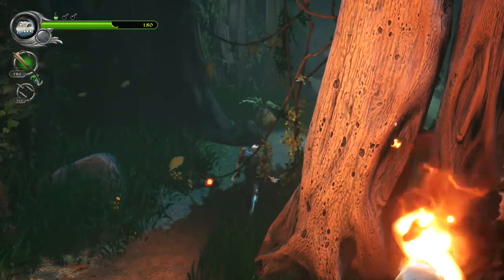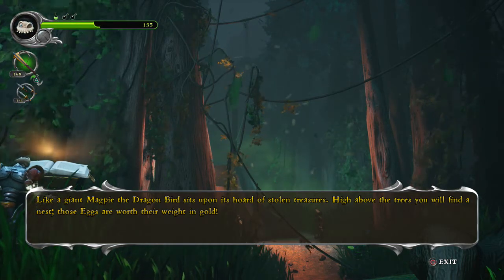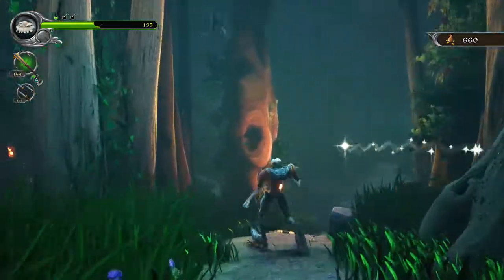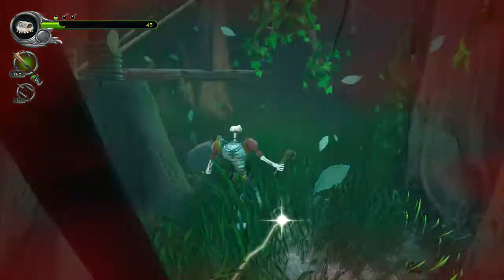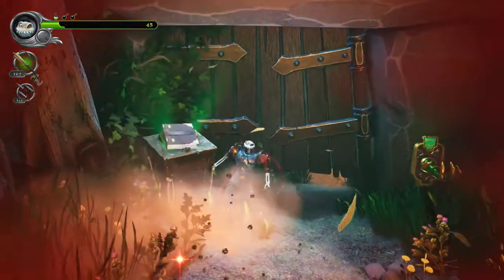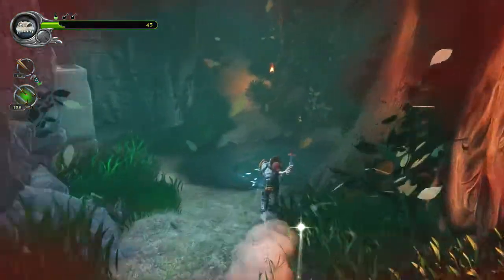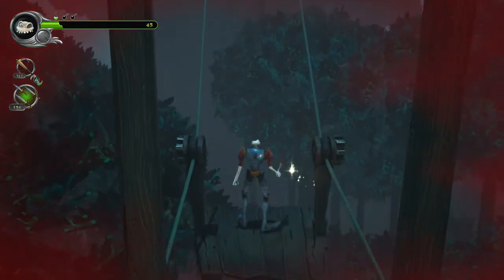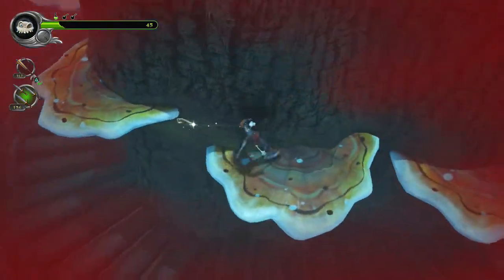HALLOWEEN NIGHTS - MediEvil Remake PS4 - The Enchanted Earth & Scarecrow Fields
Halloween playthrough of the Medievil Remake for PS4. The Enchanted Earth & Scarecrow Fields. This game is not easy.